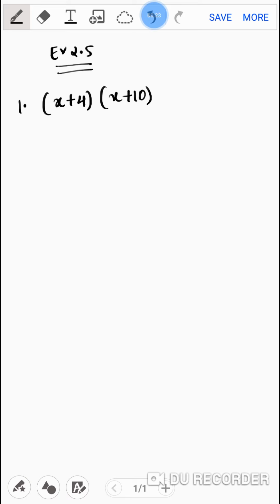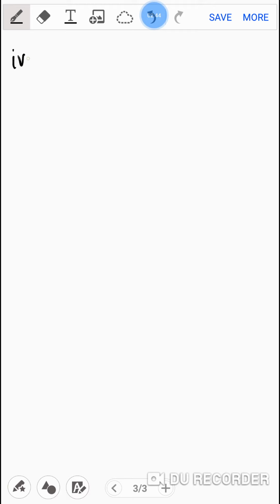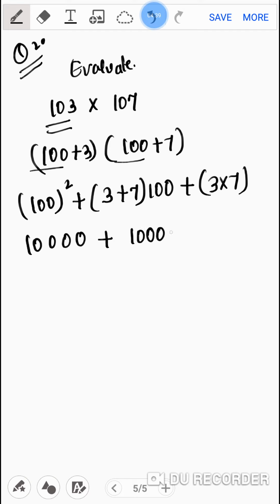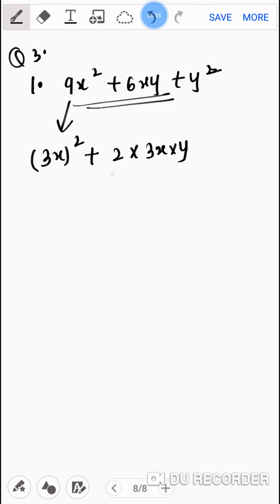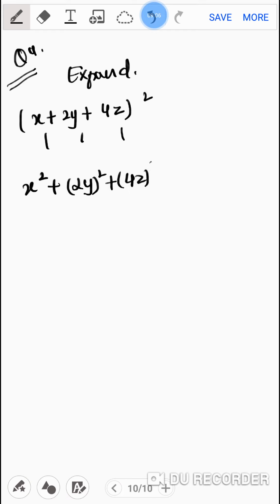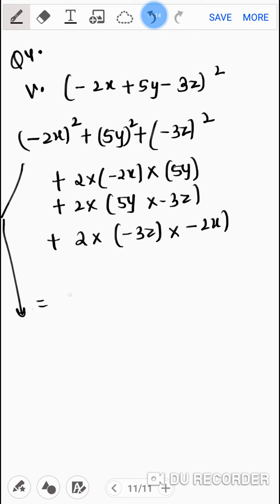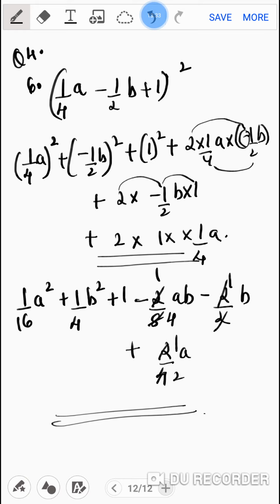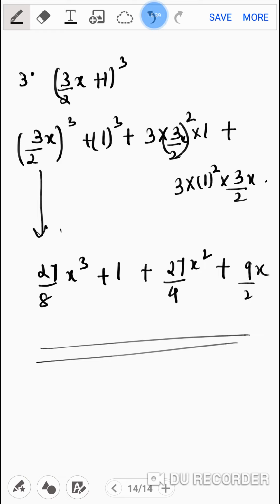GRADE 9 CHAP POLYNOMIALS EX 2.5 (CBSE)